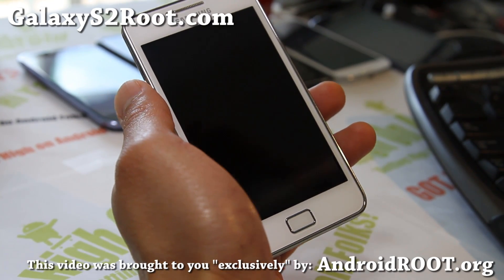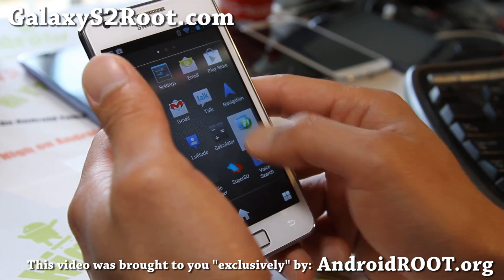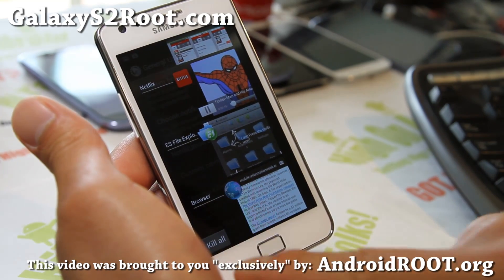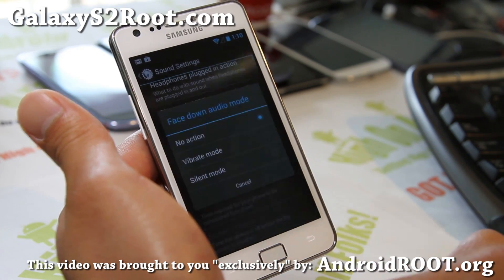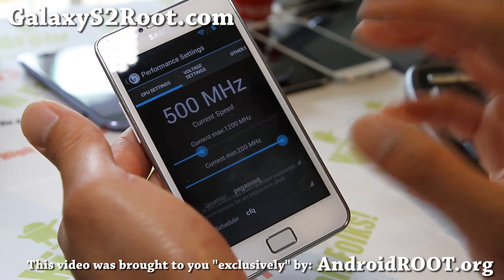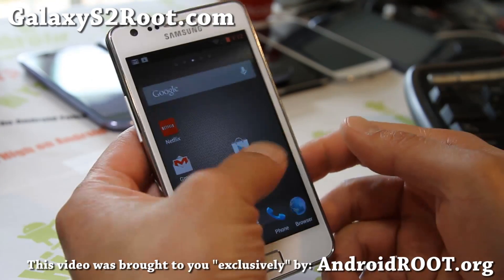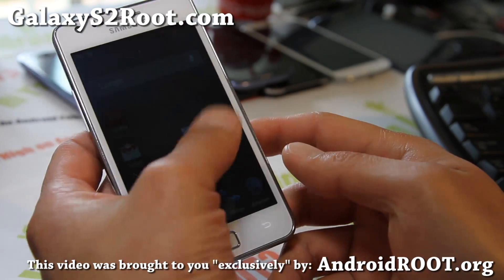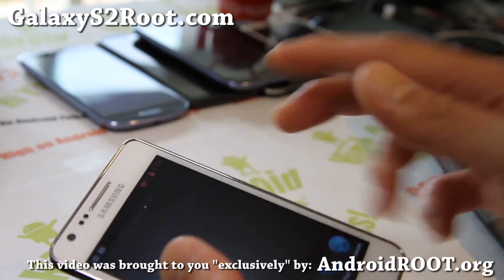Resurrection Remix Jelly Bean ROM v3.0.6 for Galaxy S2 i9100!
Here's a quick overview of latest Resurrection Remix Jelly Bean ROM v3.0.6 for your Galaxy S2 GT-i9100!

If you need help, you can contact me on my social networks or leave a comment at GalaxyS2Root.com.  I do my best to get back to everyone as quickly as possible but my inbox is usually filled with at least 1000 questions a day so please make sure you READ THROUGH COMMENTS before asking as many questions have been answered many times over.